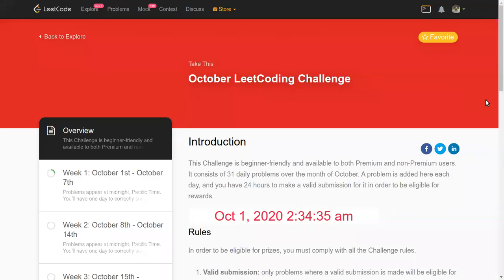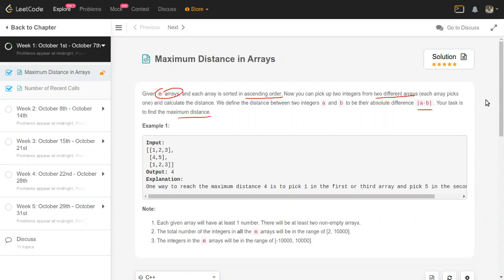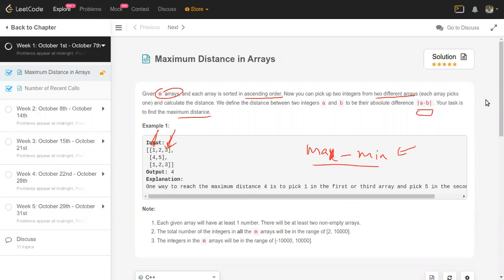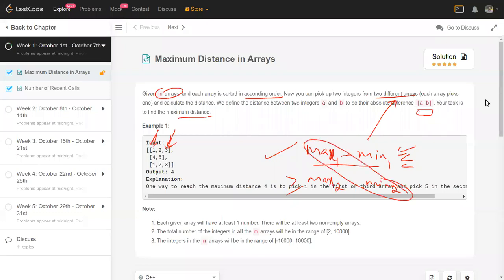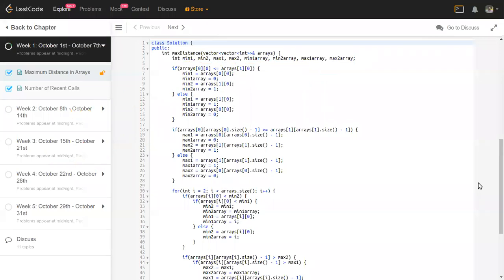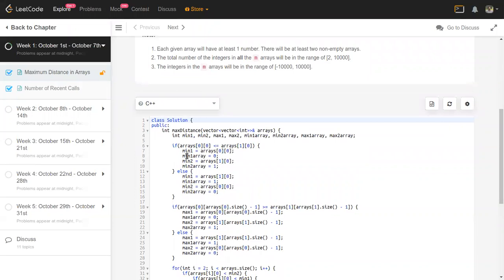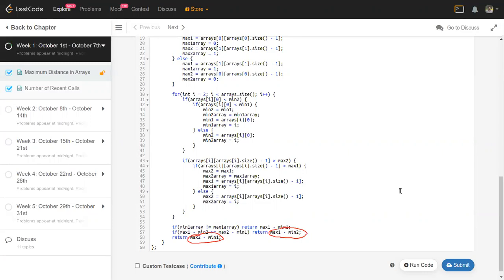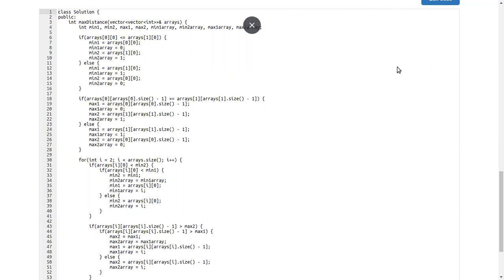Maximum Distance in Arrays - LeetCode Premium Problem - 1st October LeetCoding Challenge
October LeetCoding Challenge
Oct 1st
A solution to the LeetCode Premium Problem: Maximum Distance in Arrays